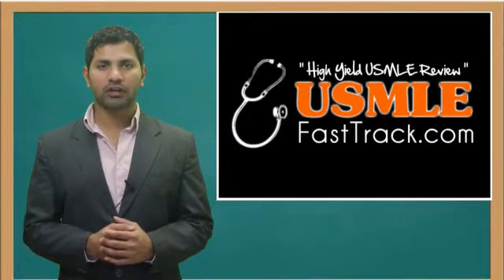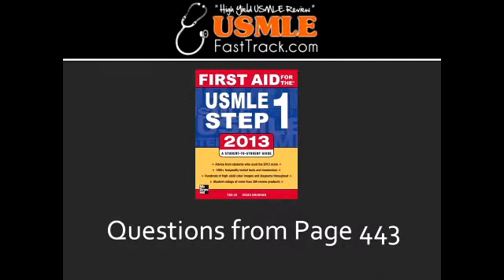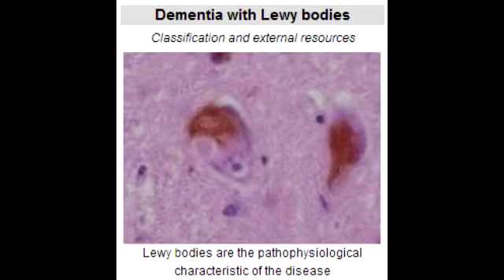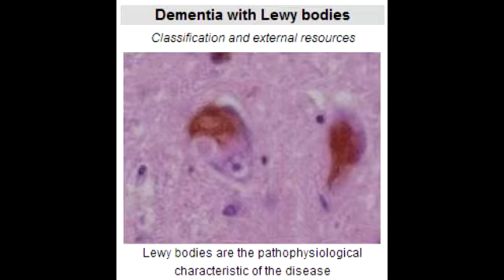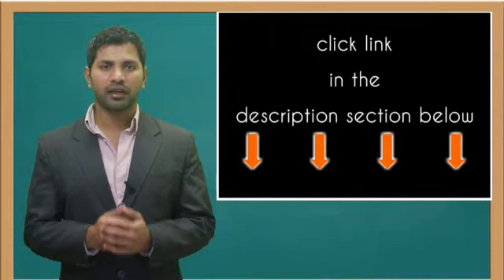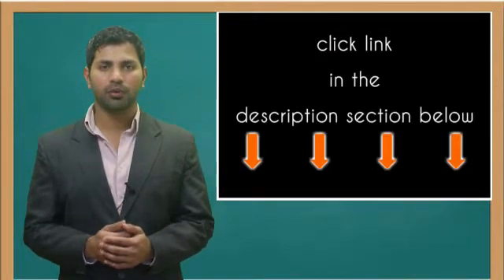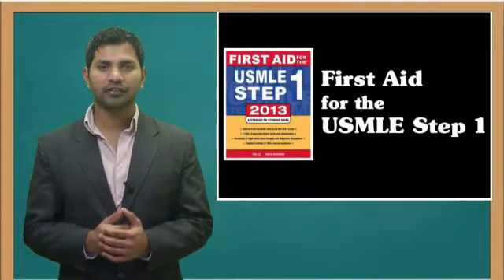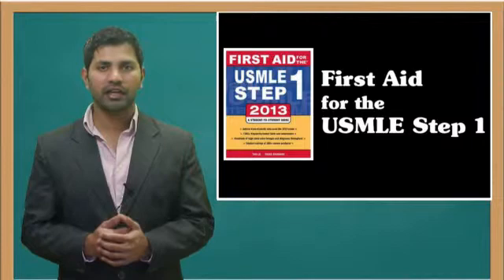Lewy Body Dementia - Alpha Synuclein Defect